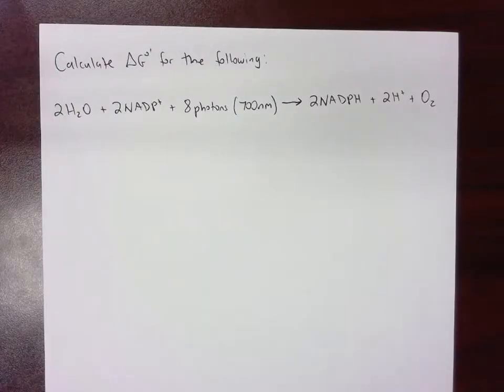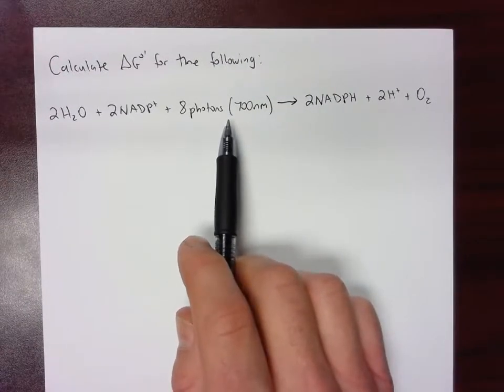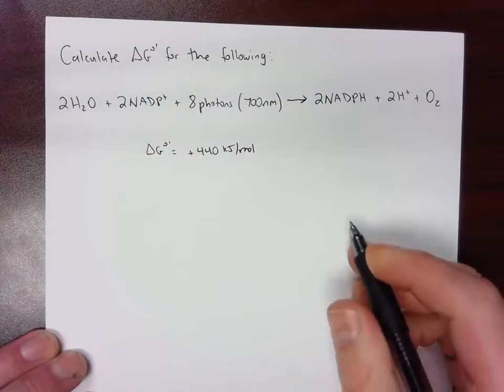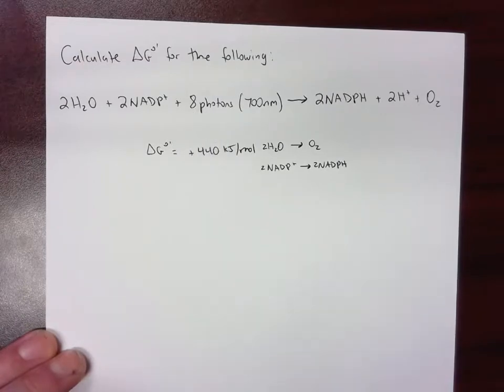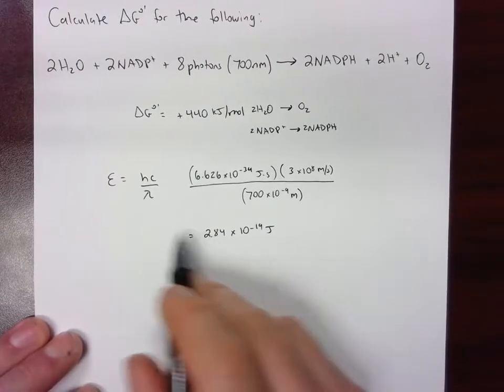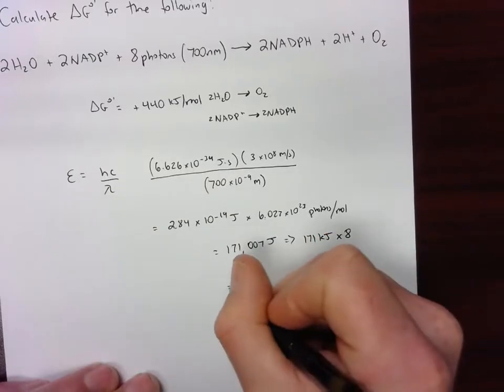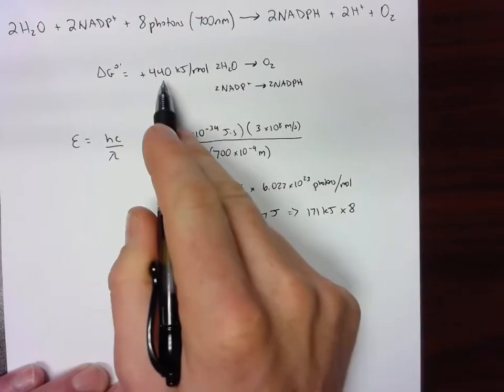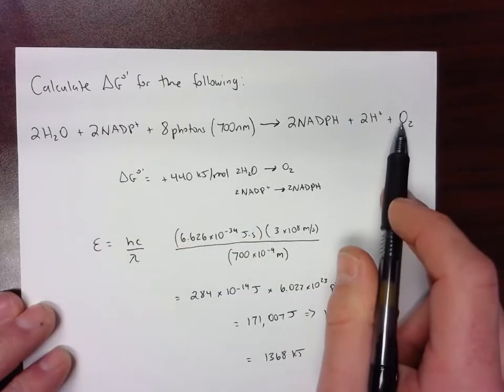Delta G biochemistry - photosynthesis reaction II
This video is a continuation on my last photosynthesis video whereby energy from light is introduced to the equation. Light is the driving force for the reduction of NADP+ in plants to generate NADPH.